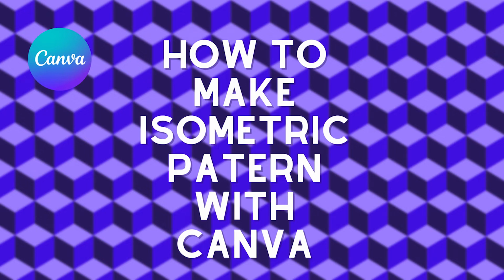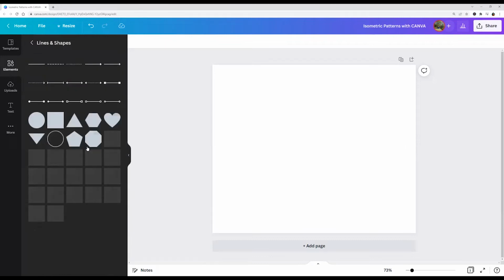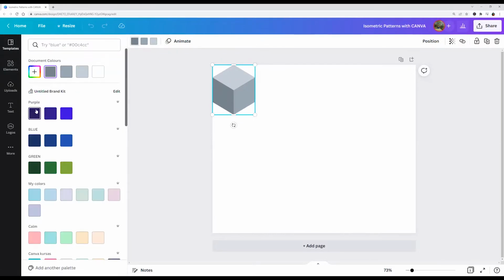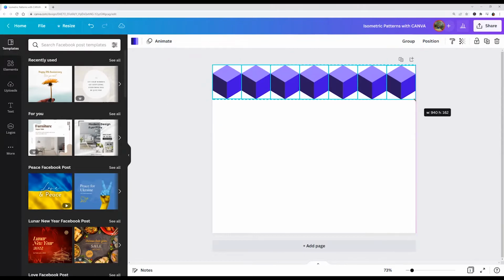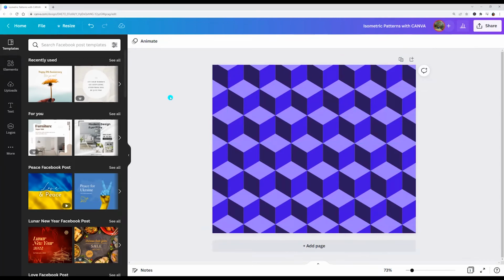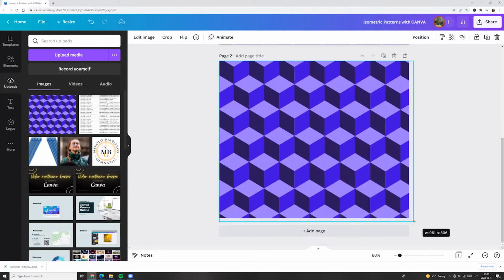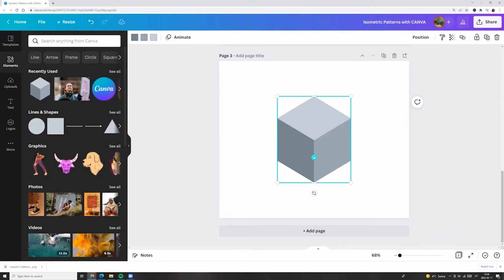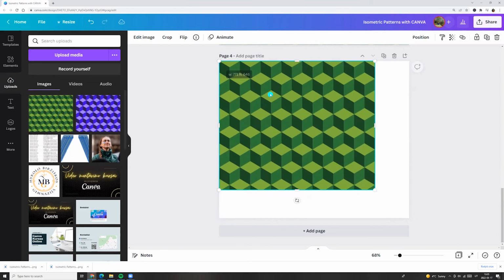How to make ISOMETRIC PATERN with Canva / Quick Canva Tutorial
Hello ,
Back with Canva quick tutorial,
In this tutorial, I'll show you how we can easy  make isometric patterns with Canva.
Avialable for free and pro accounts.

Hope this tutorial useful.
If you like this tutorial, click 👍